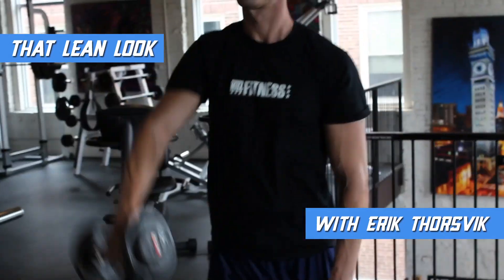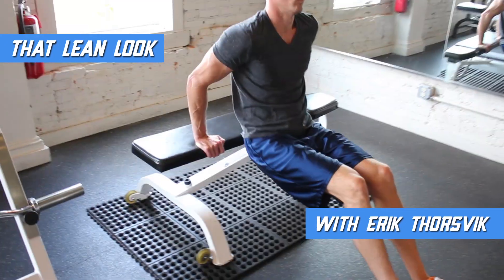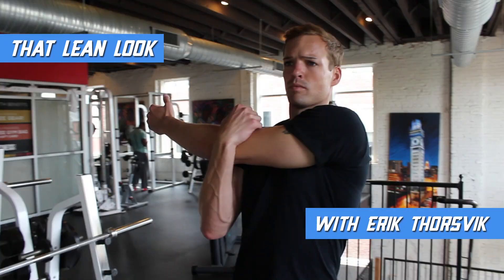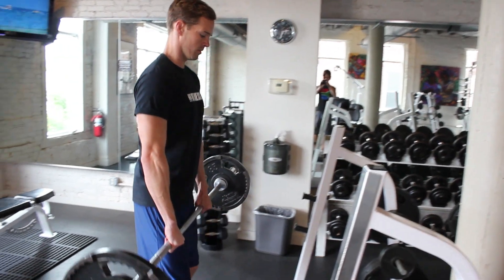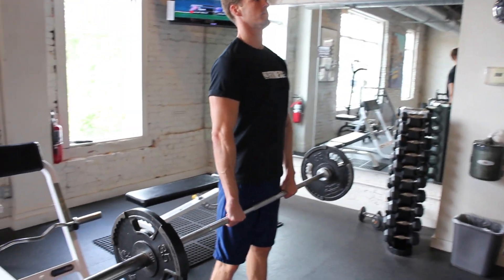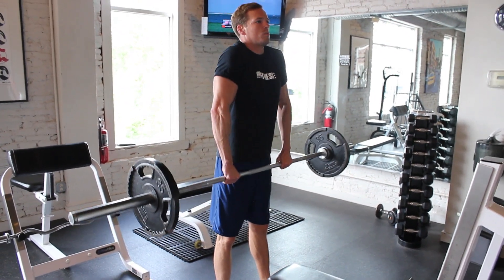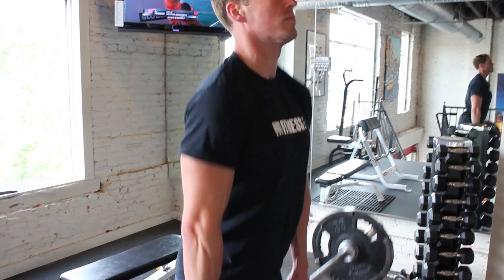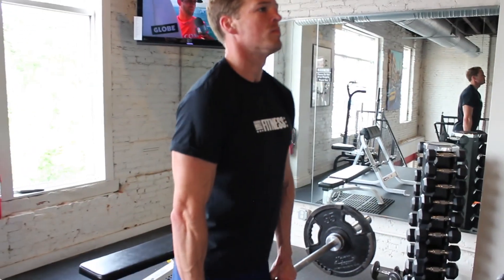Barbell Shrugs - Shoulder Workouts for Men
Gain muscle and lose fat

Barbell shrugs are a great exercise for your traps and shoulders.

0:20 To start grab the barbell with an overhand grip and keep it at waist level.

0:34 Keeping your arms as straight as possible use your shoulders to move the weight up and down, try bringing your shoulders to your ears. Make sure to keep your head and neck straight but not too tense.

This video is part of several other videos that you can check out more of on my youtube page. I want to teach you the tricks and show you how to build lean muscle and get toned.

Thanks for checking it out and I'll see the new you soon!

-Erik

Music in intro is by Neumann Films - Percussion #9 (90bpm) by Luke Neumann